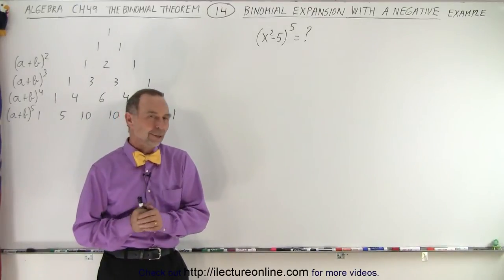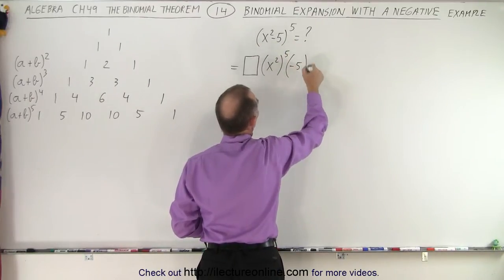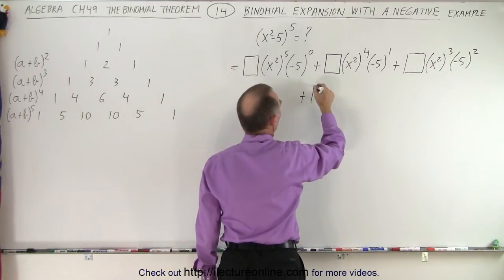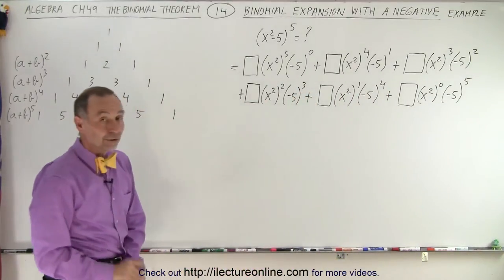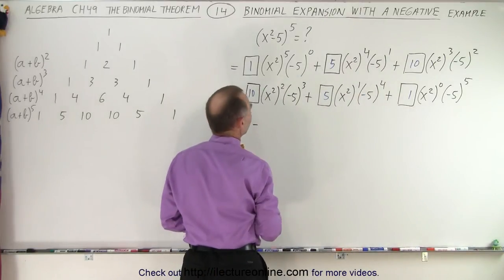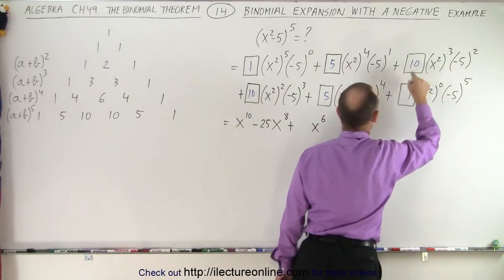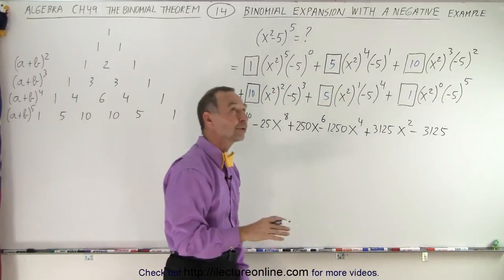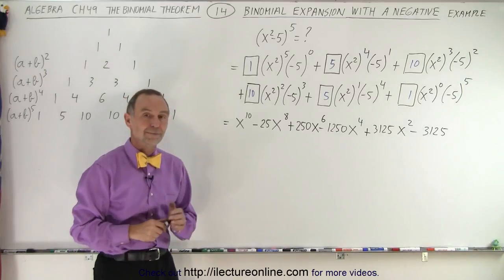Algebra Ch 49: Binomial Theorem (14 of 18) Binomial Expansion with a Negative: Example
We will use Pascal Triangle to solve a binomial expansion with a negative sign of [(x^2)-b]^5=?